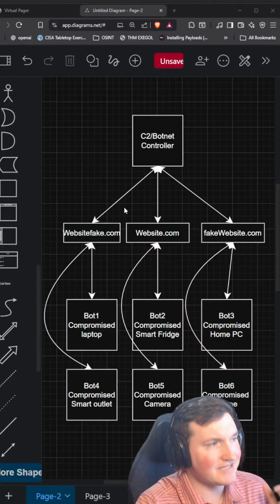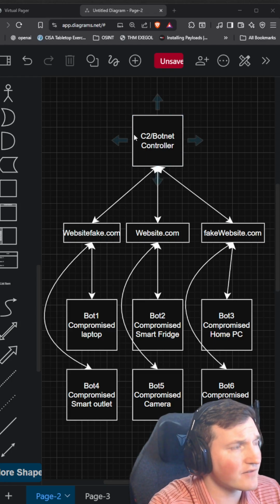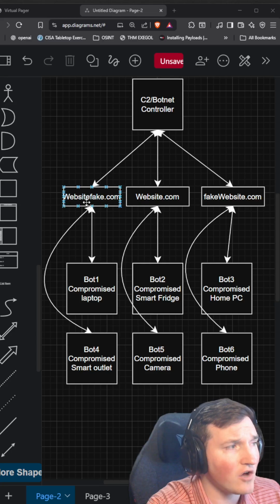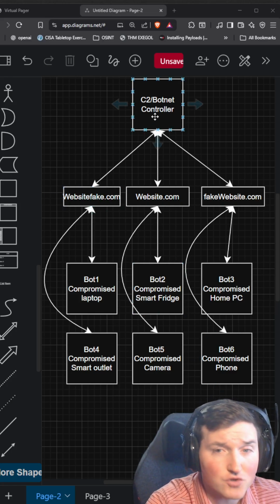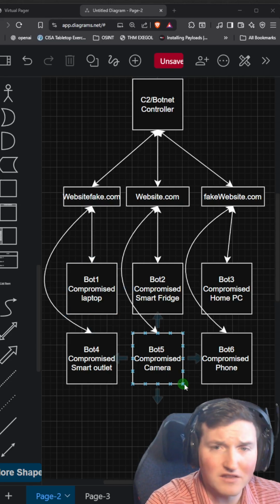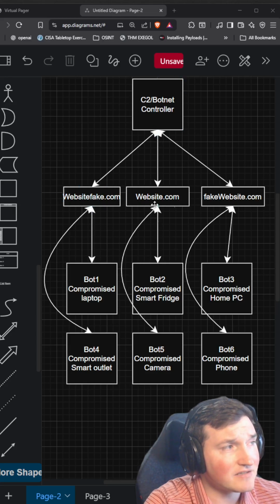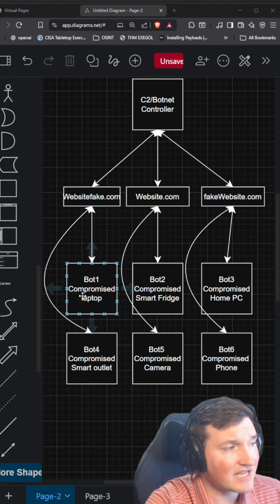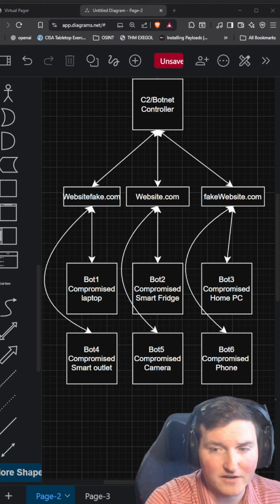How Botnets Actually Work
This is fundamentally and very quickly how botnets actually work. Check out the full series to see how it looks from attackers side.